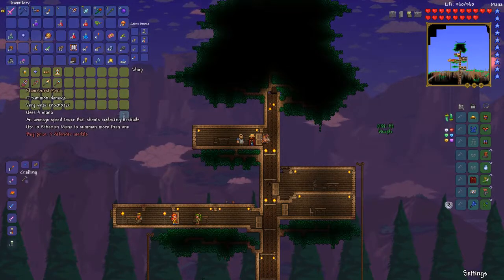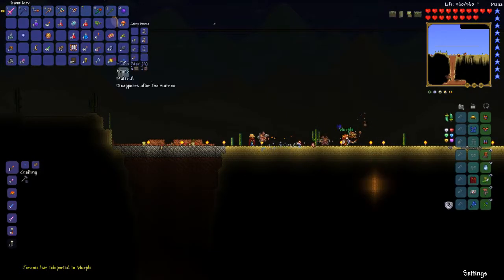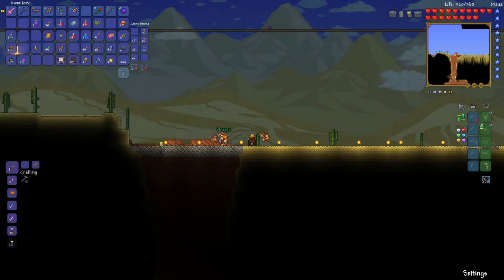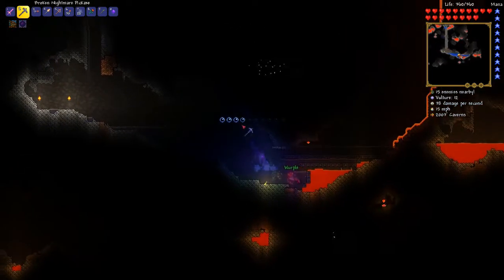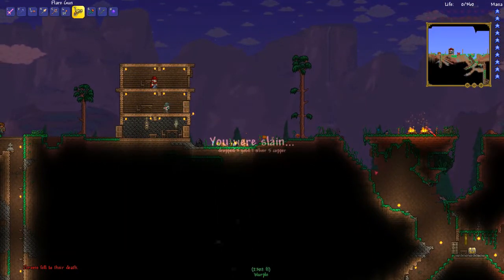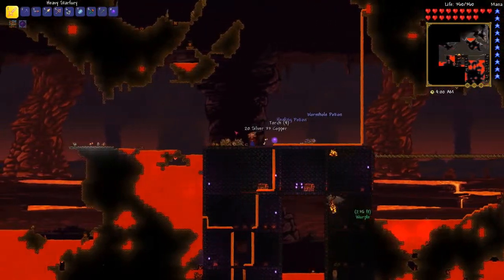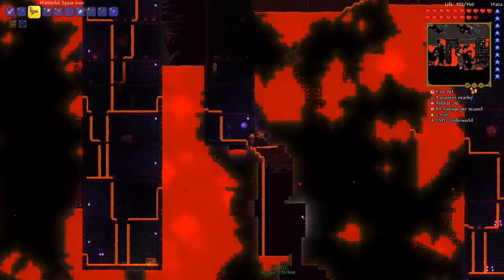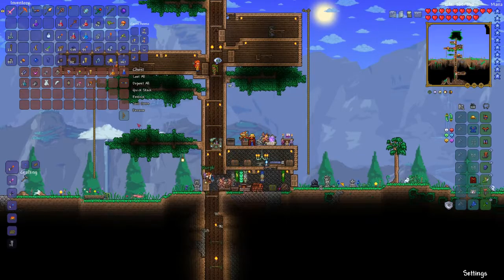TERRARIA WITH FRIENDS- Finish the Hellevator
After defeating most of the other bosses there is only the wall of flesh left we do need to finish that Hellevator though.